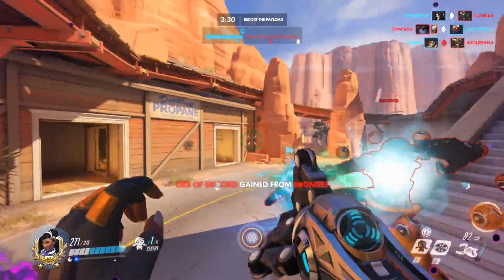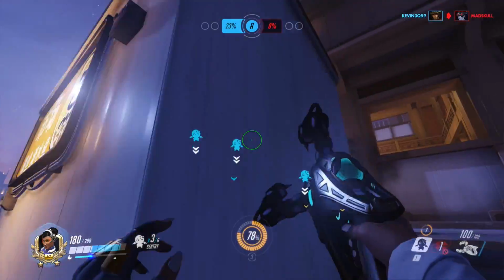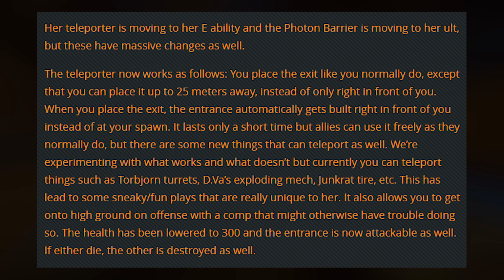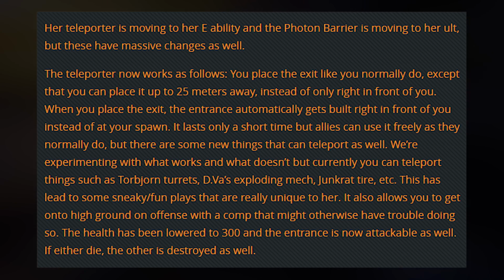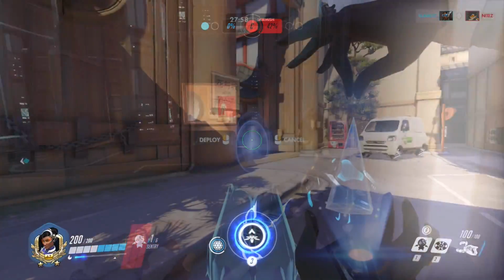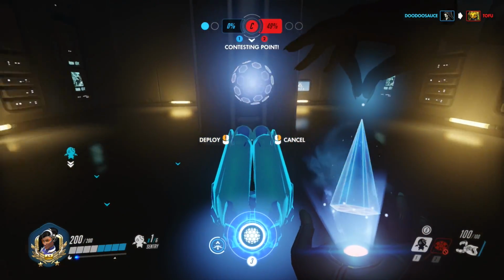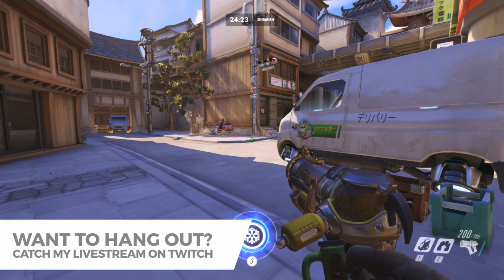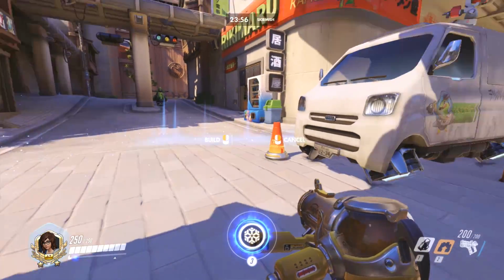Overwatch NEW SYMMETRA ULTIMATE - BIG Teleporter Changes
Overwatch Symmetra new ultimate and major changes to the teleporter. Symmetra rework details on big changes to ultimate.